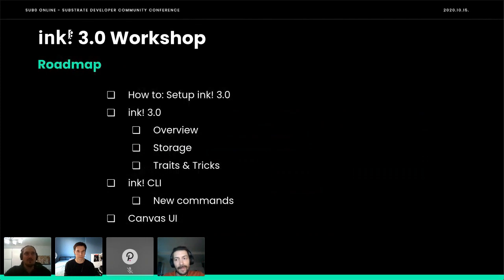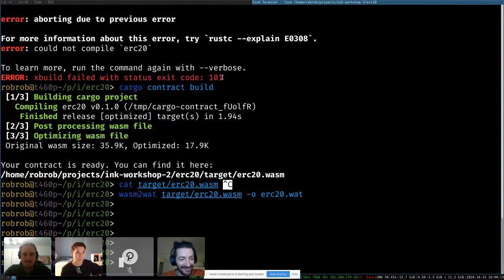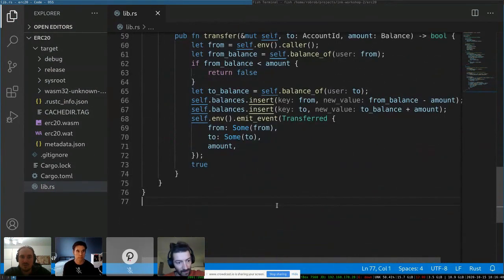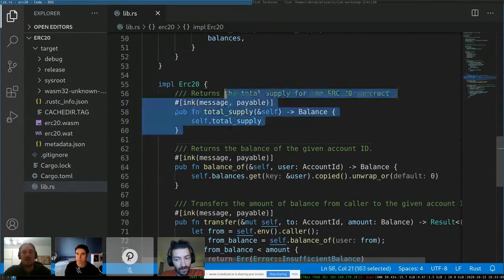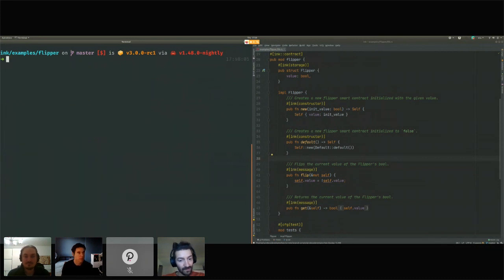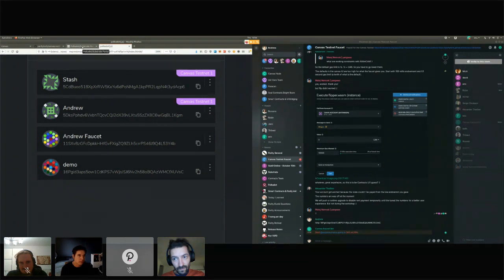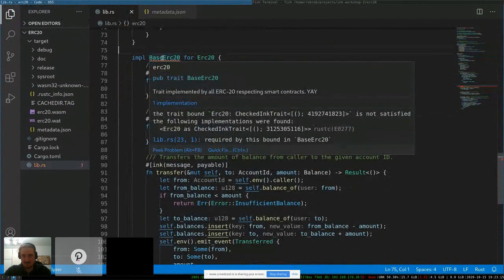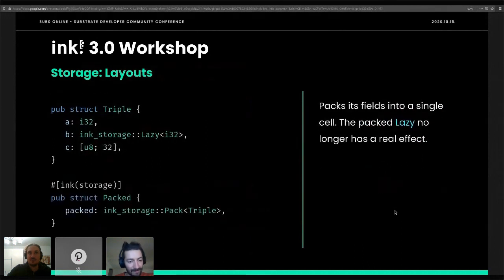Sub0 Online: ink! 3.0 Workshop with Robin Freyler and Andrew Jones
Talk: ink! 3.0 Workshop
Speakers: Robin Freyler (Core Developer) & Andrew Jones (Core Developer) · Parity

This hands-on workshop teaches the fundamentals of the ink! programming language including setting up a dev environment, writing basic and intermediate contracts, and deploying contracts to a live blockchain.

Recorded at Sub0 Online on October 15th 2020.